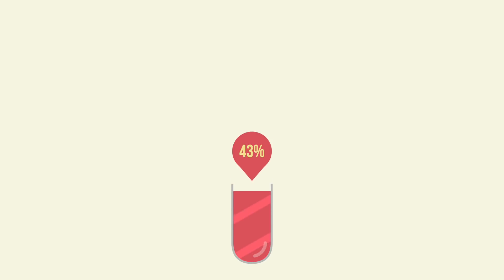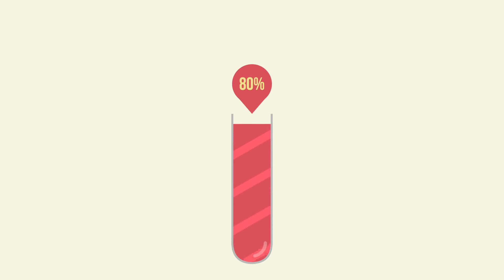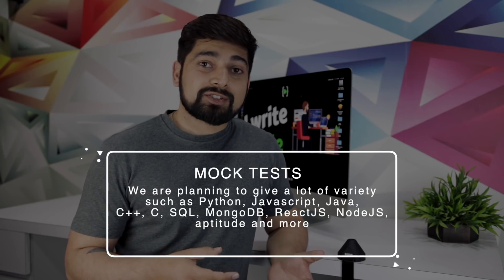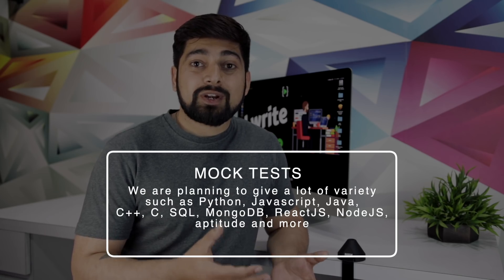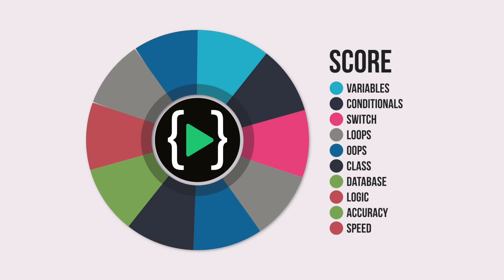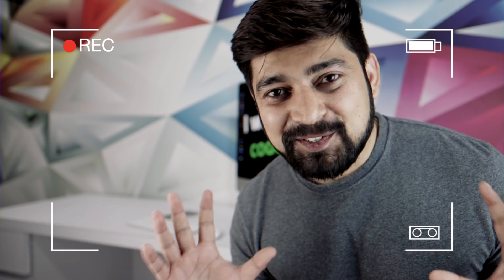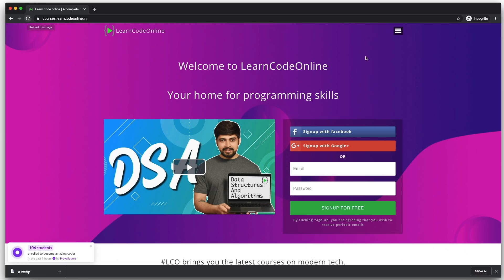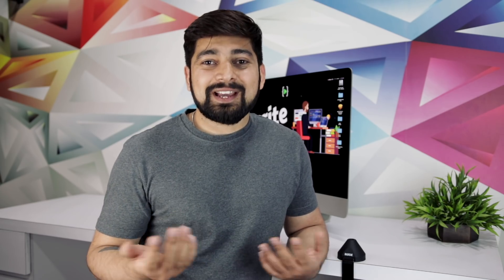Lets prepare for coding interviews